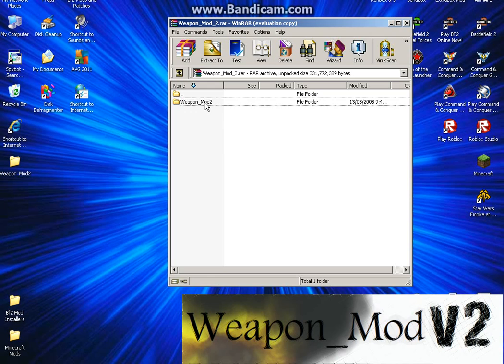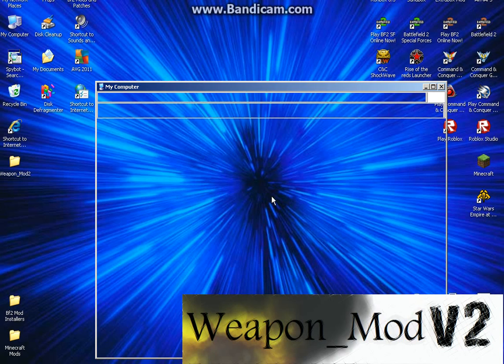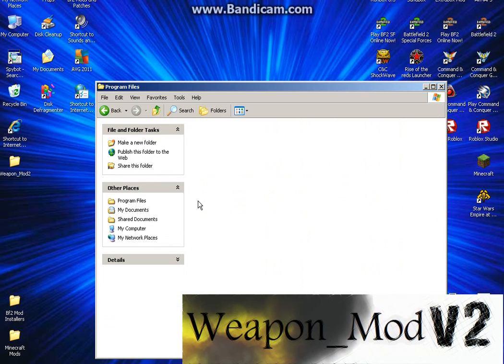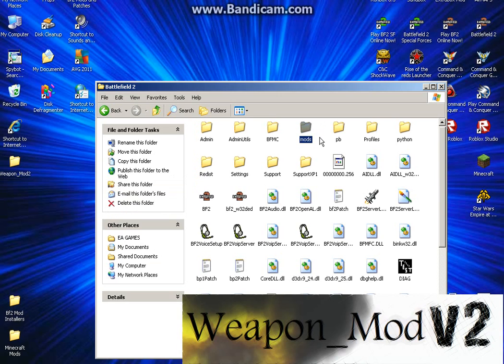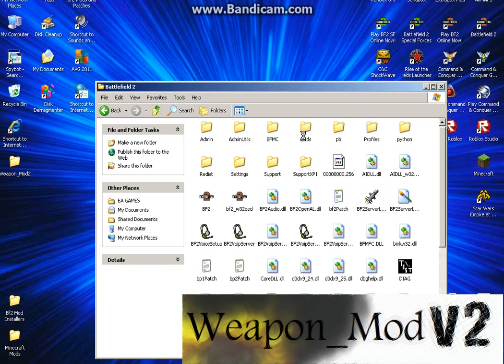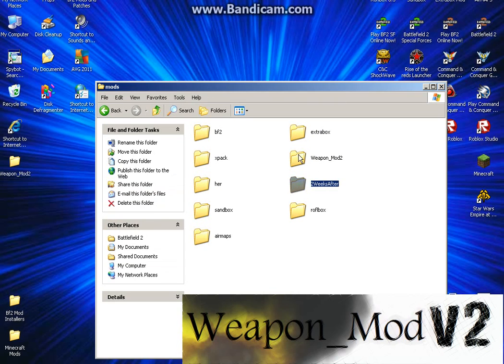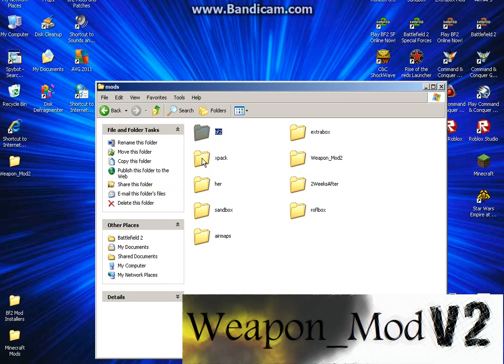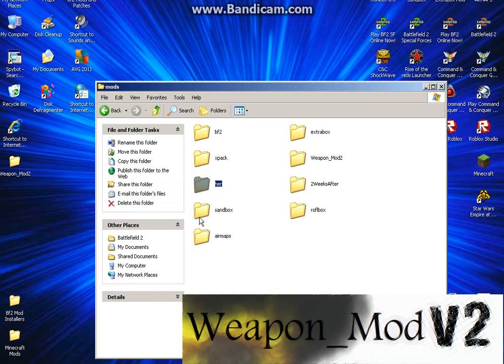How to install mods for Bf2 (Weapon_Mod V2)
Today I show you how to install mods for Bf2.I focus on theWeapon_Mod V2 because it is my favorite one. This is my first commentary and I know my voice is high.